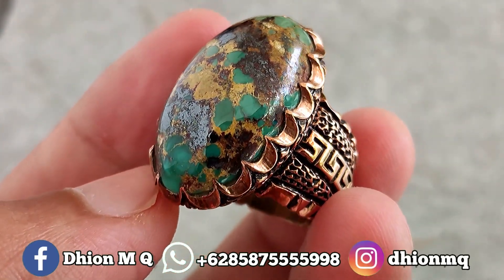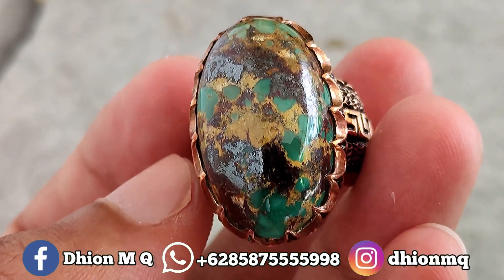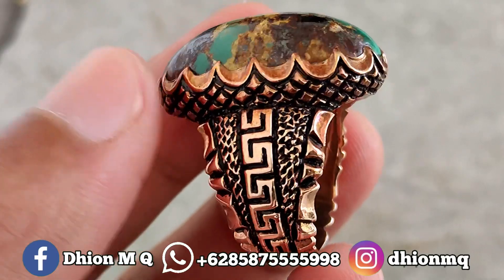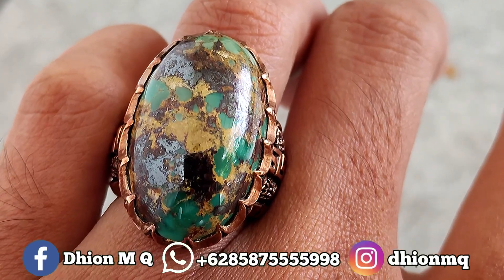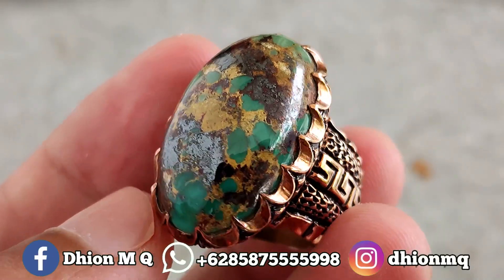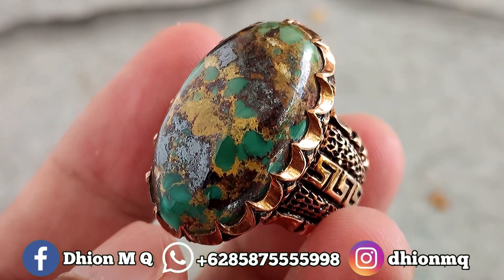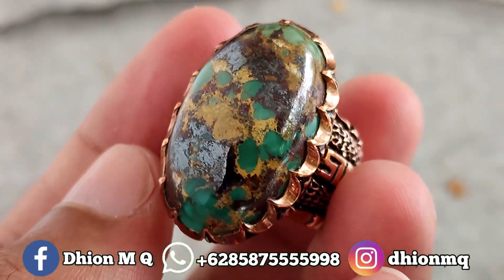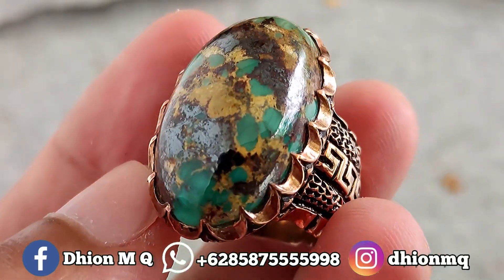BATU PIRUS PERSIA LAWASAN SAKRAL KOLEKTOR ITEM